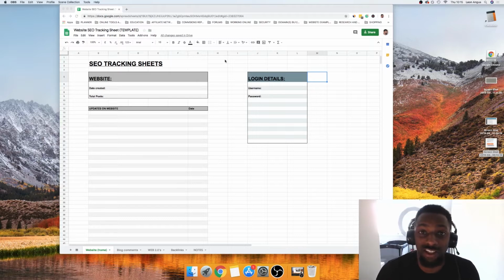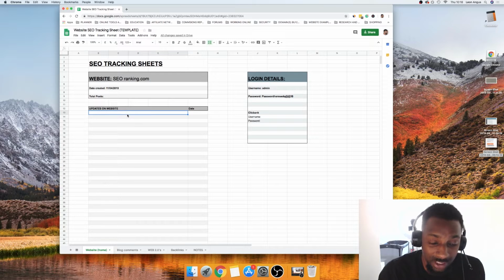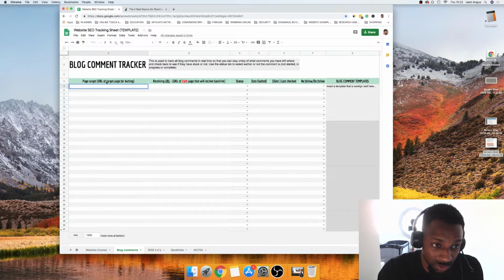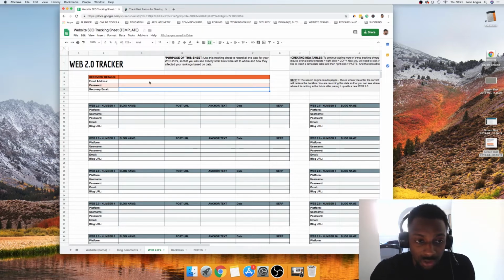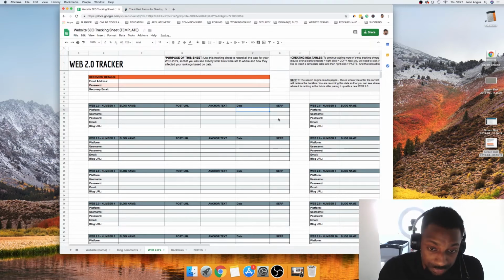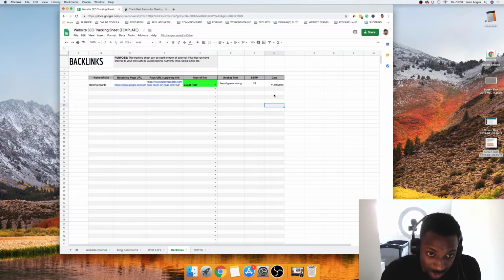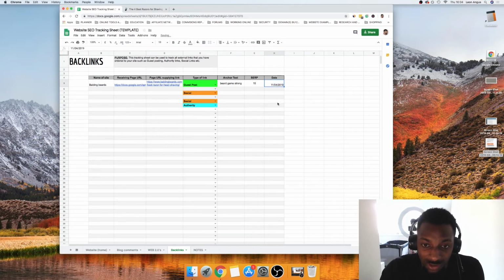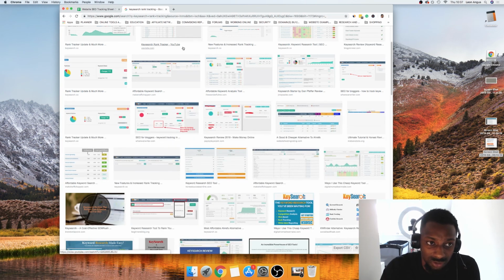SEO Tracking: My homemade SEO rank tracking tool! [FREE template] | Leon Angus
This video will break down my SEO tracking strategy using a tool that I have personally created.

Here is the link to the template that you can download

The SEO tracking tool has been a life saver for me and allows me to track everything from my blog comments backlinks to my social signals and authority links.

It can be so easy to get lost in tools and working hard to the point that everything starts to seem confusing. That why I am sharing this tool with you today. So that you can finally get everything organised and keep track of your progress and regress at all times.